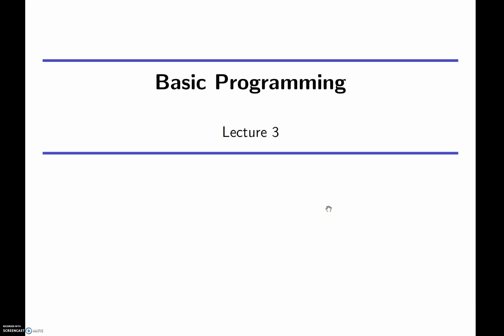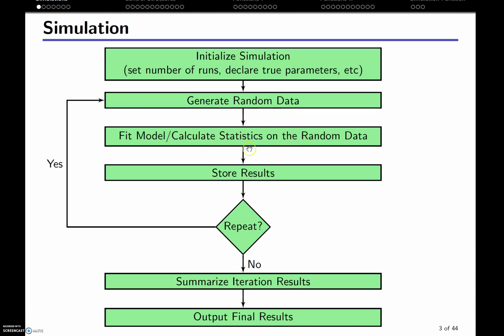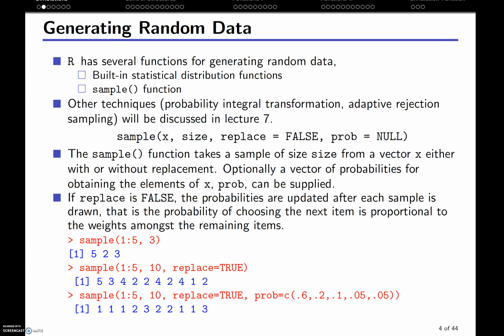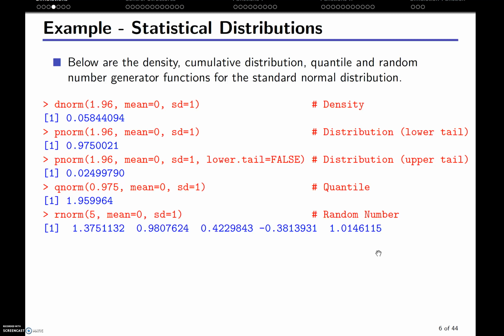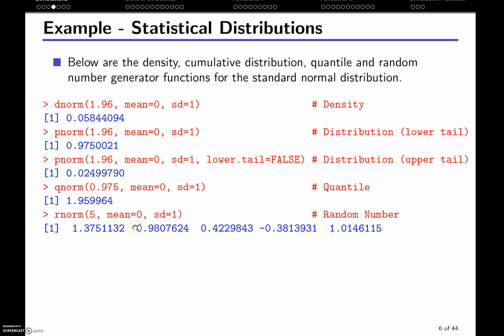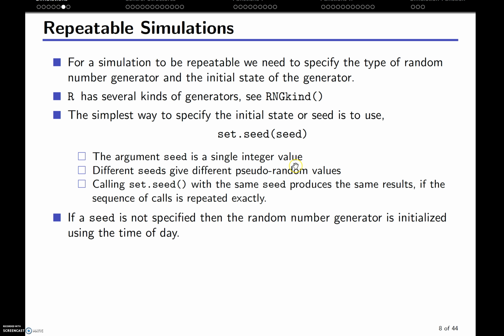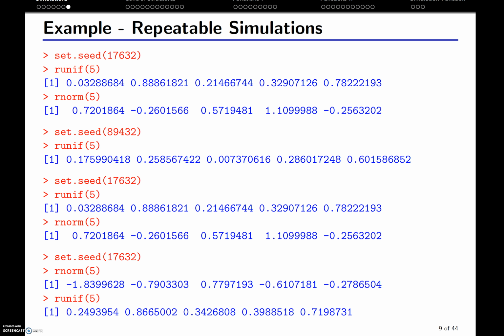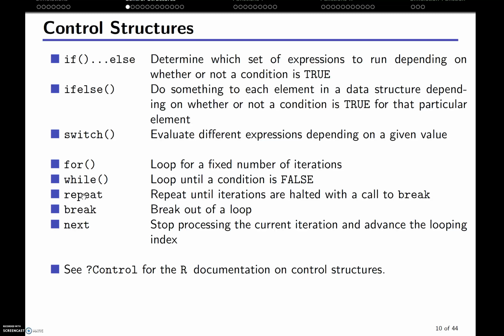programming structures part1